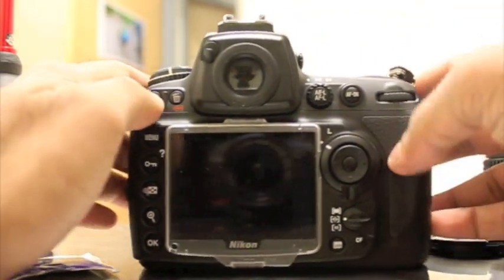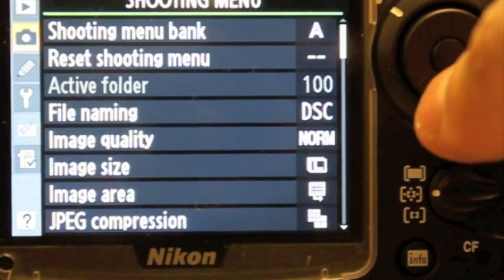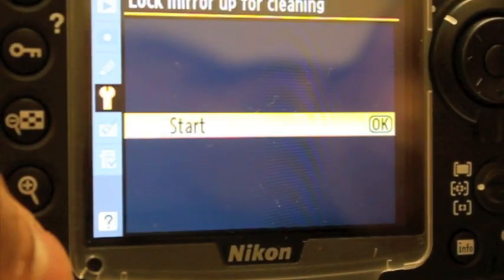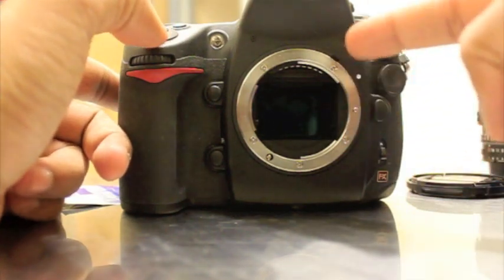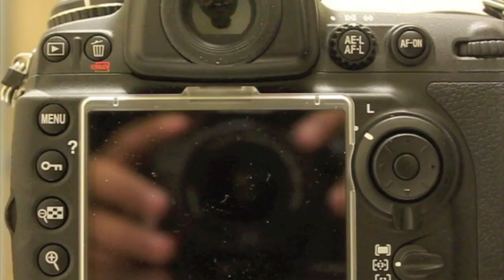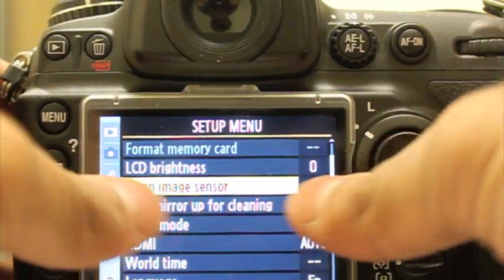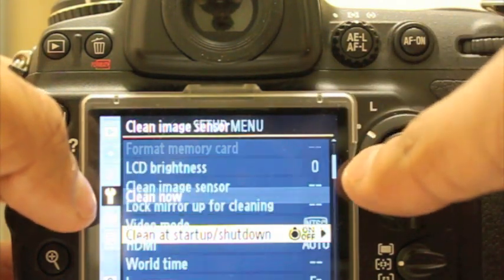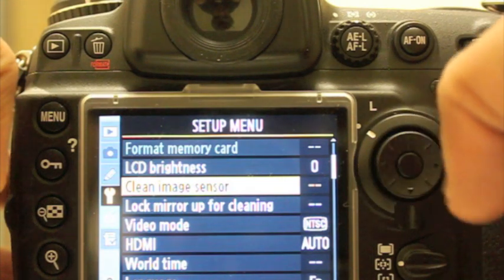Oyster.com travel Photography Tips : Episode 01 : How to clean your Camera